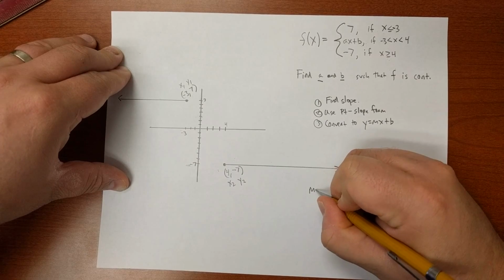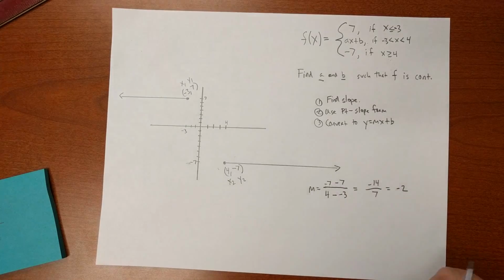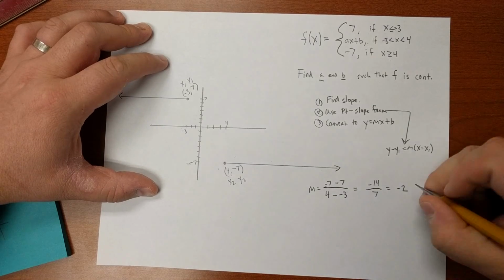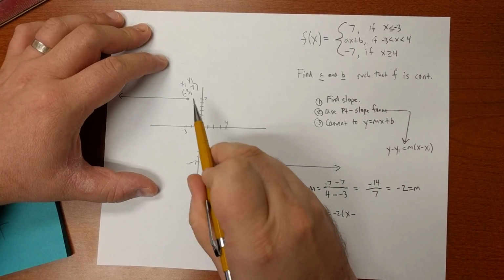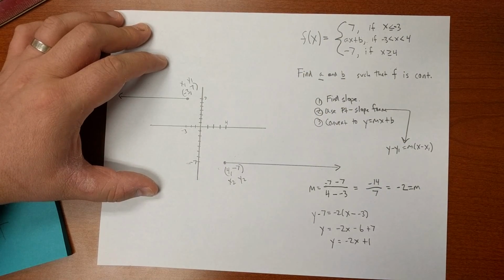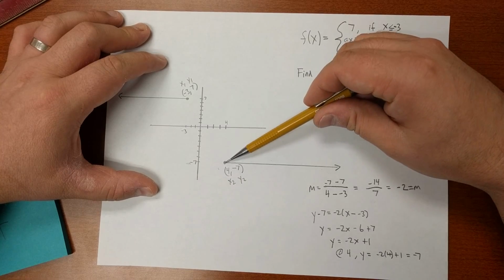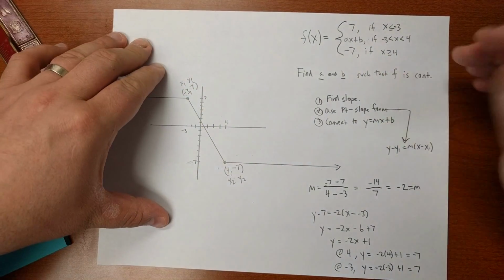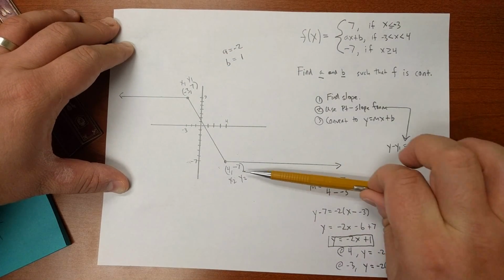Continuity and a Piecewise Function - Example 2 (HW 2-4)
In this example, I consider a homework exercise regarding piecewise functions. Specifically, we "fill the gap" between to parts of a piecewise function such that the entire function is continuous.